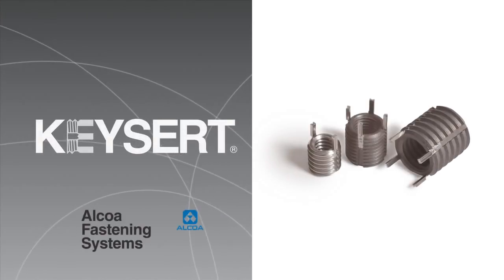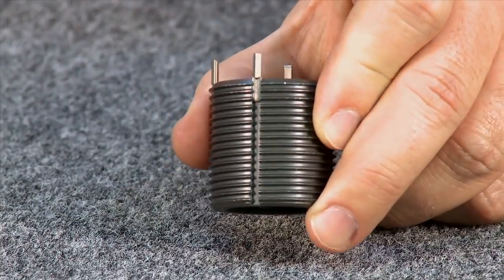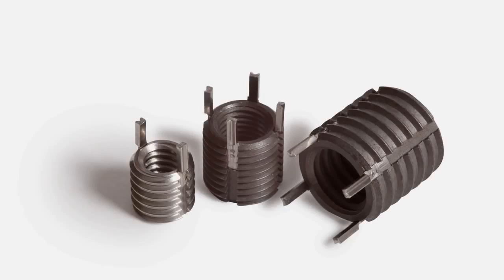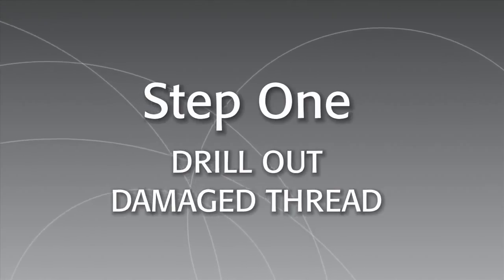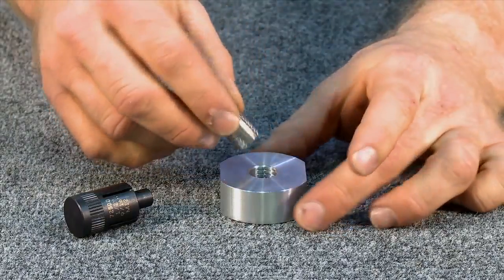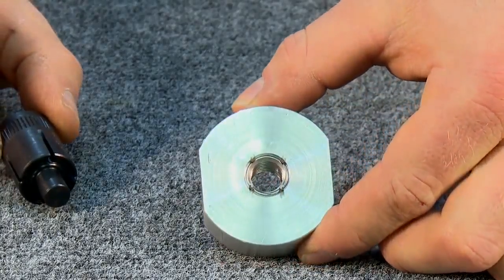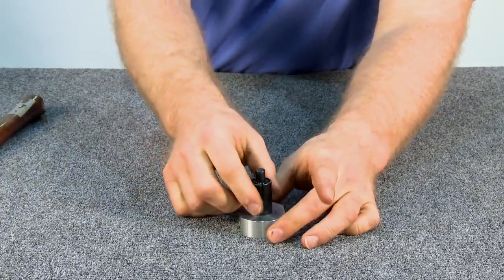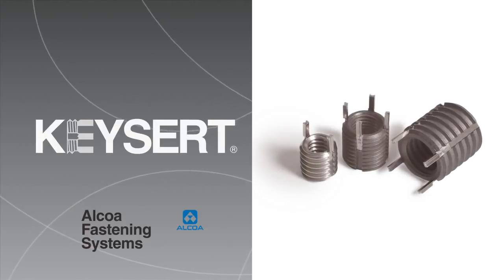키인서트,킨서트, Keyinsert, keensert 삽입과정